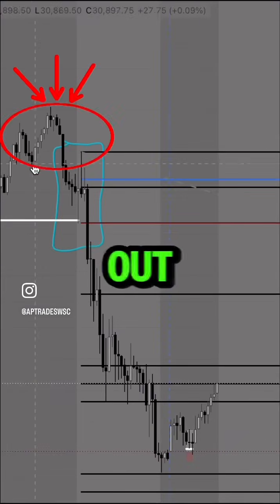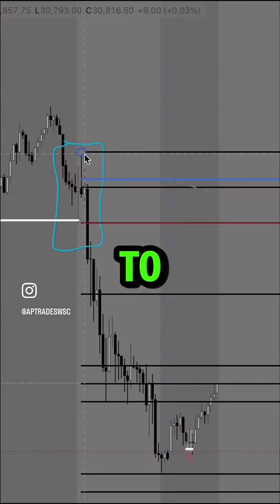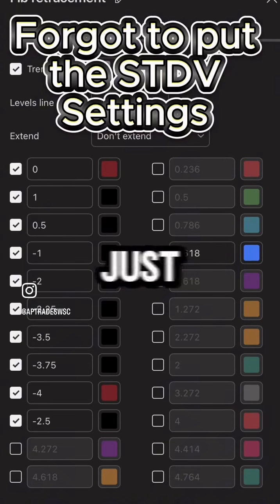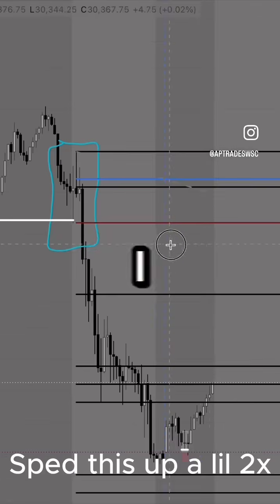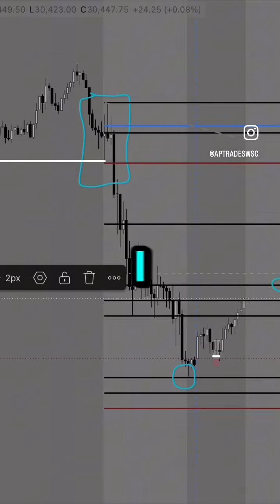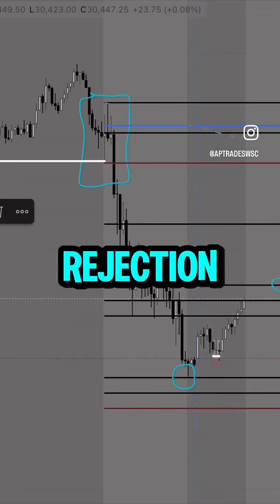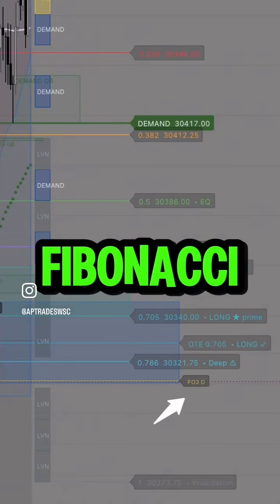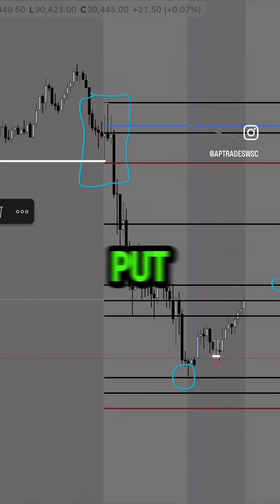99% of Day Traders Chart their STDV levels wrong.